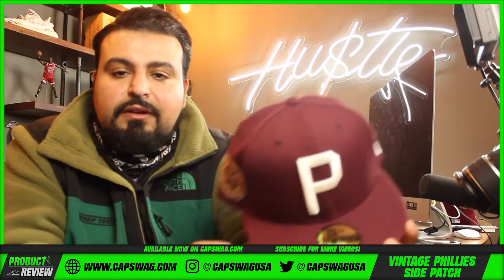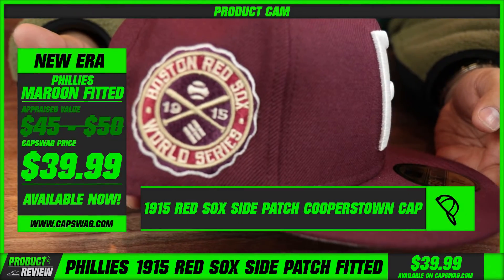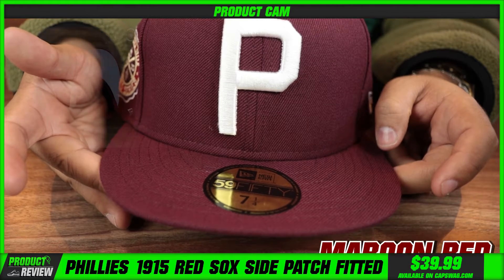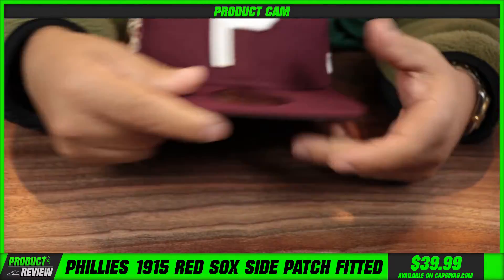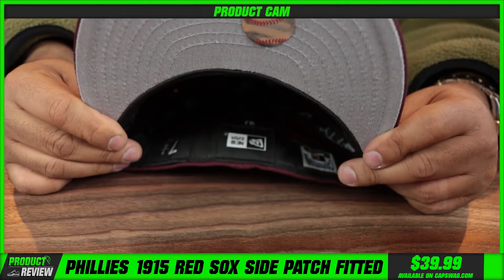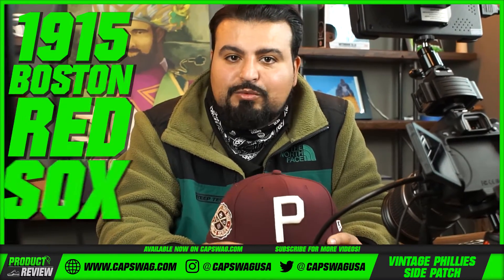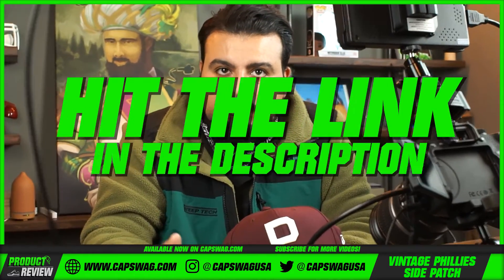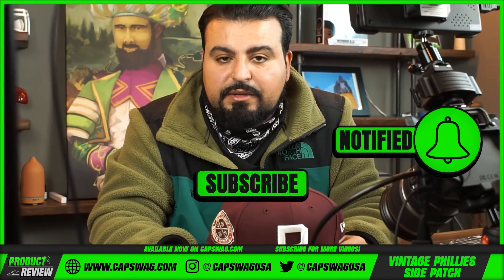Vintage Phillies 1915 Red Sox Side Patch 59Fifty Fitted | Phillies Gray Bottom Fitted Cap Review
They're back, featuring the most beloved fitted cap for the Phillies fans! With that 1915 Red Sox side patch and that retro logo, this is one cap worth owning!

Throughout this review, our host will go over a number of incredible details in this retro Phillies cap. From the vintage colorway of the fitted, to the old-school logo of the Phillies, including the side patch which best capture the old-school patch of the 1915 Red Sox World Series. So if you're a die hard Phillies fan, and had enjoyed their incredible long list of achievements, this is one cap worth considering!